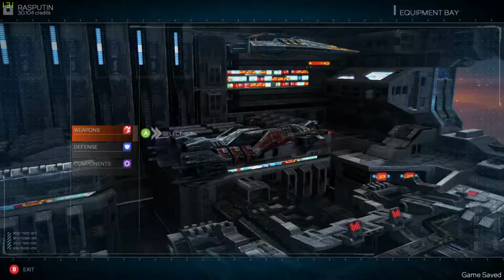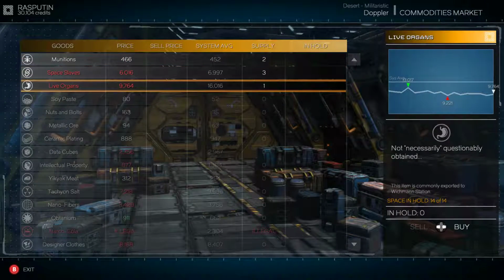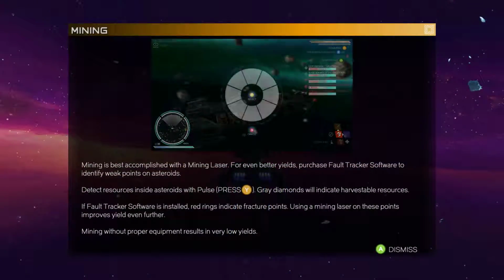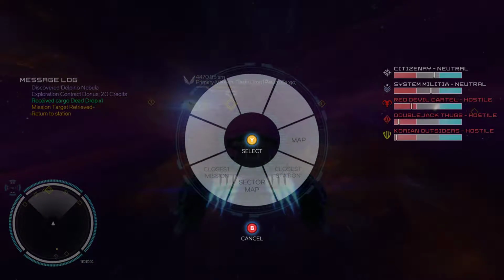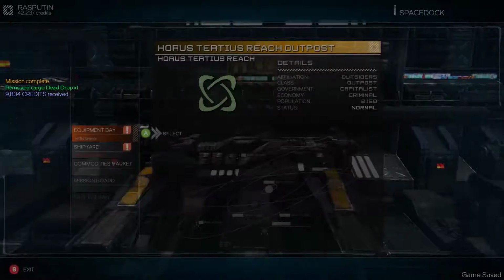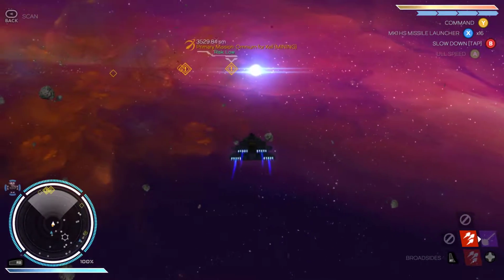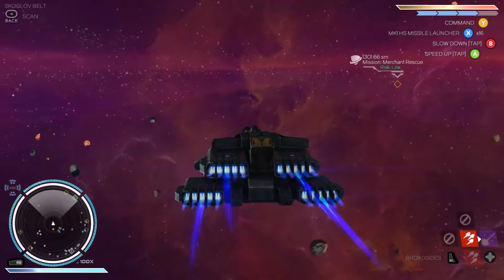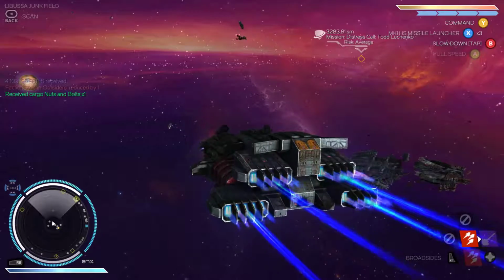Quick Overview - Rebel Galaxy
Welcome to Rebel Galaxy. A straightforward space game. You are on a plane so there is no up and down. The main story is your Aunt gave you a ship and you have to find her. You fly a small corvette size ship and progress up to destroyers as you progress through the game. The game features basic mining, trading, and a commodities market with each station having different prices. If you are looking for a game like Elite Dangerous or Star Citizen without all the complex mechanics you should check out Rebel galaxy.